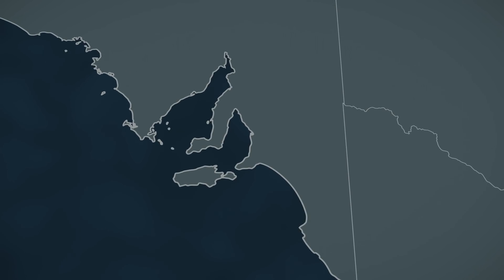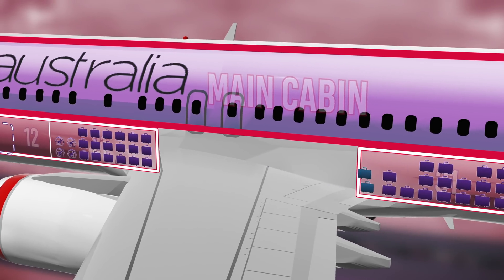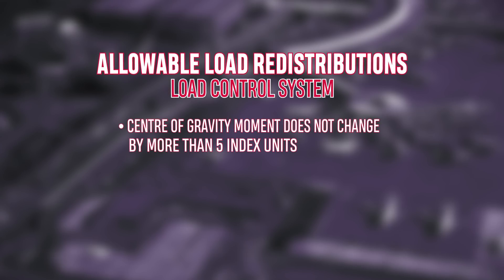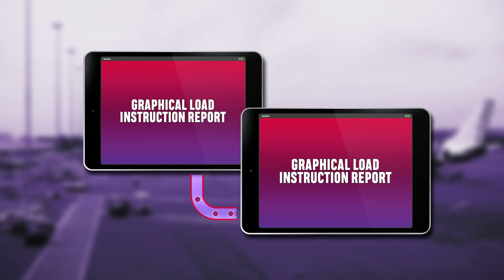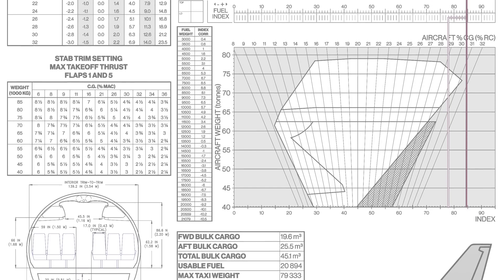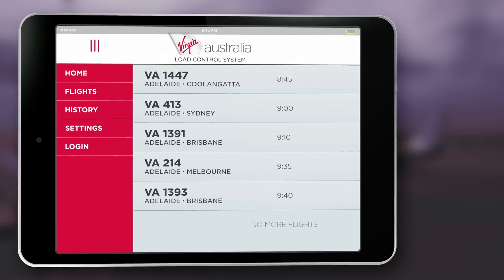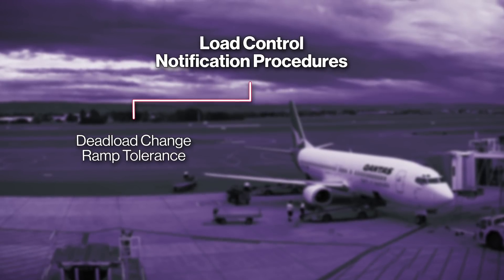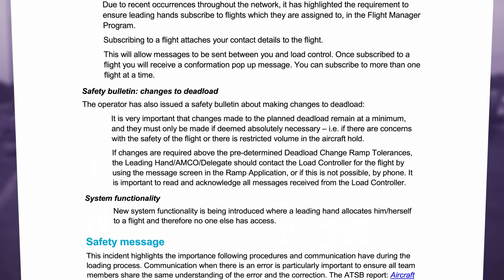Aircraft Loading Error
Confusion regarding the load control system causes a Virgin Australia 737 to depart outside the allowable centre of gravity limits.

Vector map data from OpenStreetMap and styled in QGIS.

Icons from The Noun Project:

Pet Carrier - Luis Prado
Baggage - Yeoul Kwon